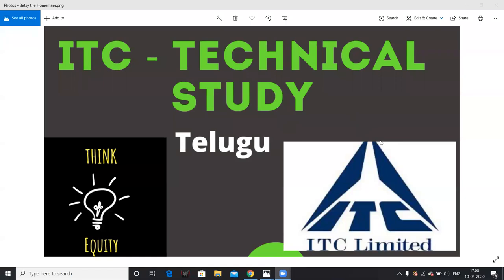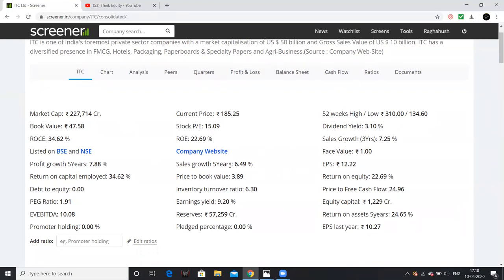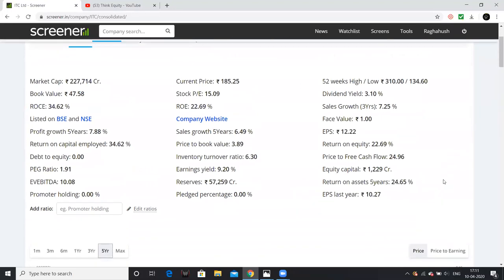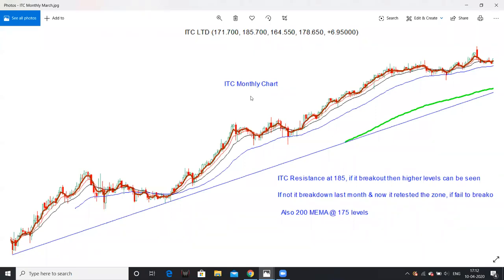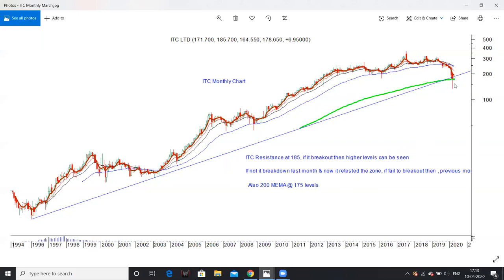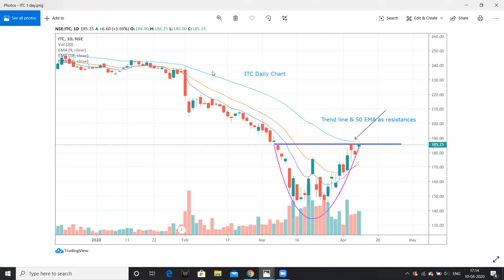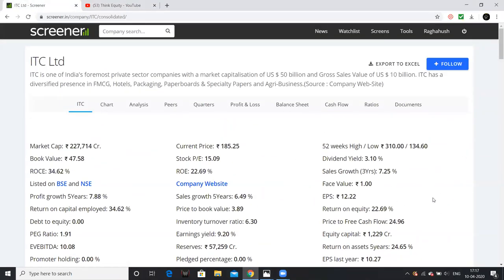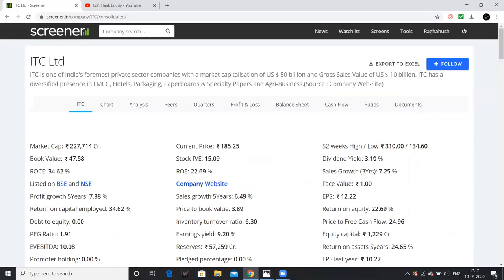ITC LTD - Technical Study Telugu - Technical Analysis Telugu - Stock Market Telugu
Hello friends
I had discussed about ITC comparing the data from 1995 to 2020, It is now trading at an important levels,  I had explained the same with the help of Technical Analysis.
Please watch the complete video for more information.

1. The Dhandho Investor
2. Common Stocks and Uncommon Profits
3. One Up on Wall Street
4. Learn to Earn
5. The Unusual Billionaires
6. Reminiscence of a stock operator

Technical Analysis Books:
1. how to make money trading with charts
2. Technical Analysis and Stock market profits

Some Self-help books I recommend to read:
1. Power of your Sub- Conscious Mind
2. Think and Grow Rich
3. The Steve Jobs Way
4. Ted Talks
5. Crush It
My Video gear:
1. Samsung Galaxy S8
2. Dell Laptop
3. Microphone
4. Gorilla Pod